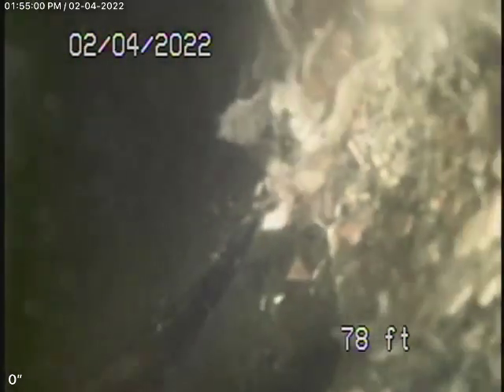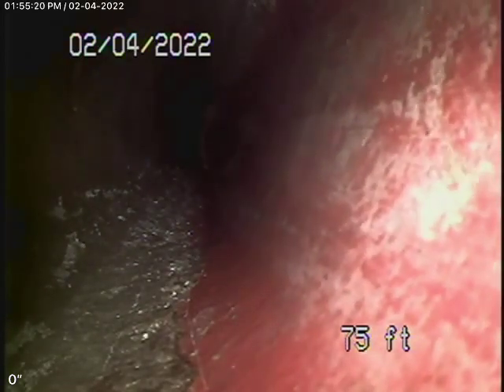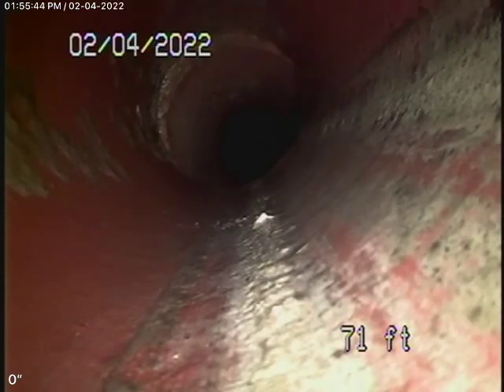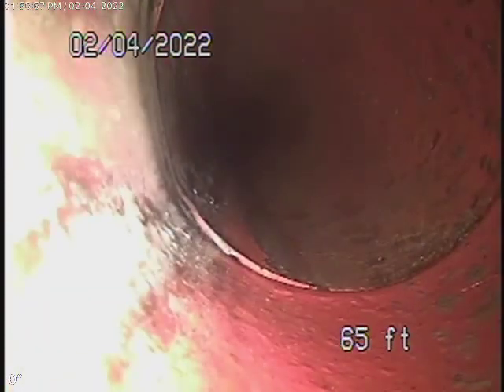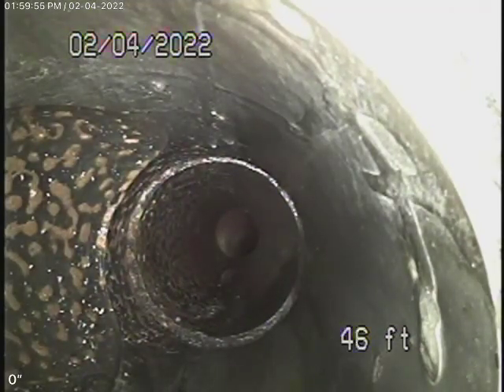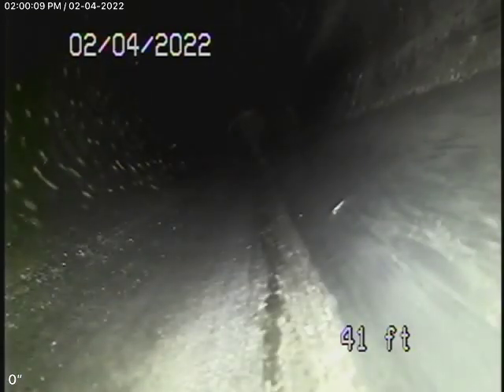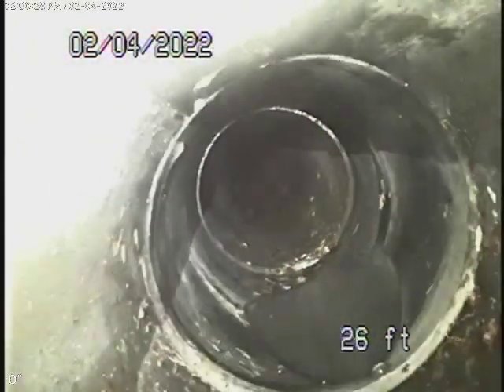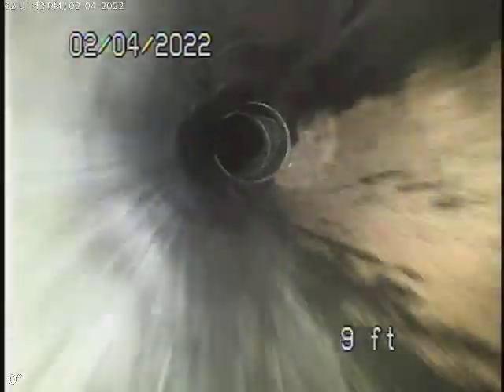4940 Topeka Ave 1